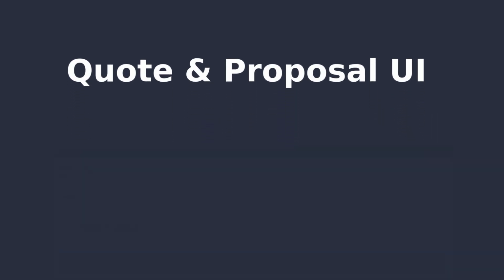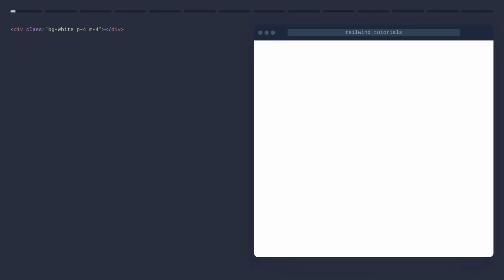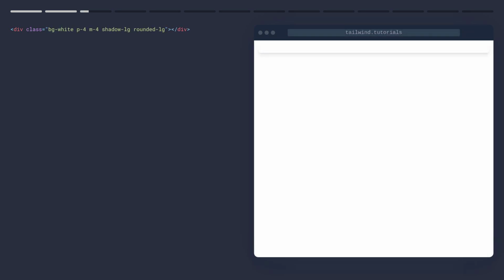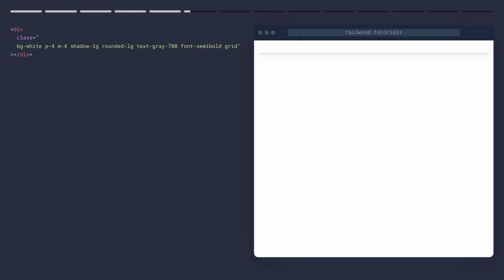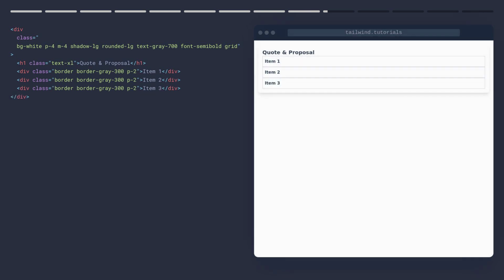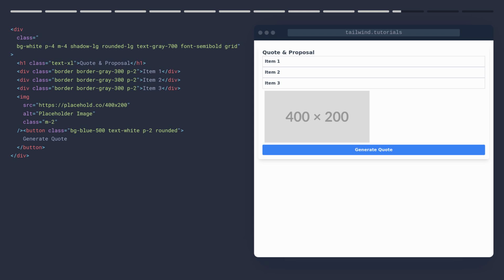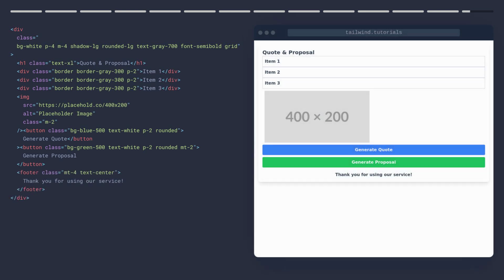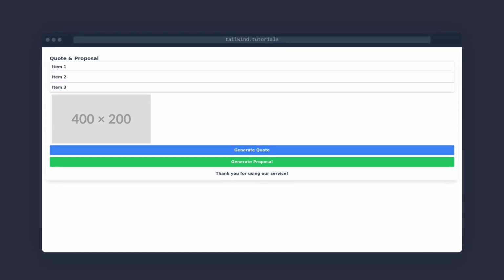Build a Quote & Proposal Generation UI Component with Tailwind CSS! 📄✨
In this video tutorial, we'll build a sleek Quote and Proposal Generation UI component using Tailwind CSS. We'll utilize utility classes like 'bg-white', 'shadow-lg', 'rounded-lg' for card style, and 'text-gray-700', 'font-semibold' for typography. We'll also employ 'grid', 'p-4', and 'm-4' for layout, ensuring a responsive and modern design. Perfect for your next project!